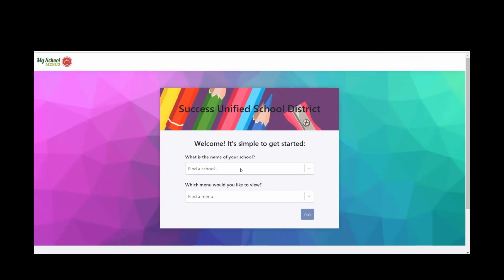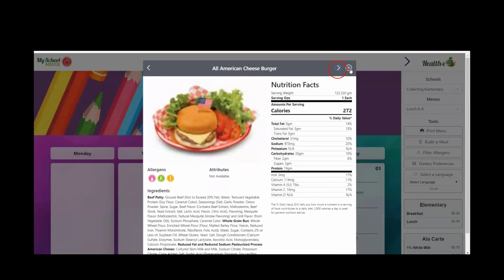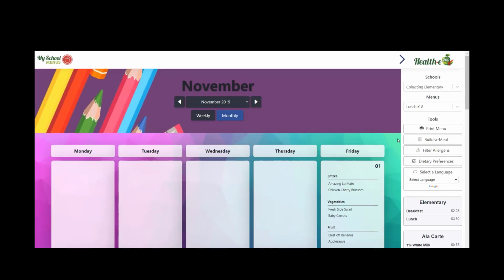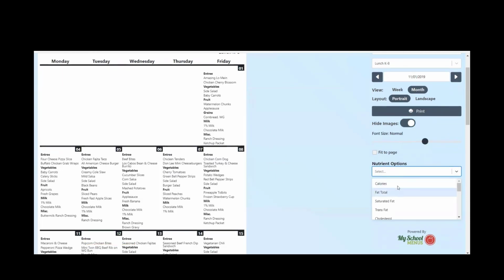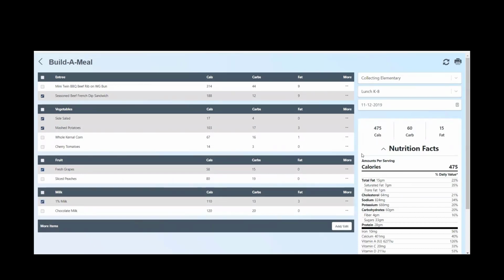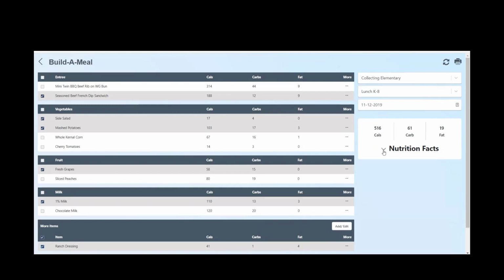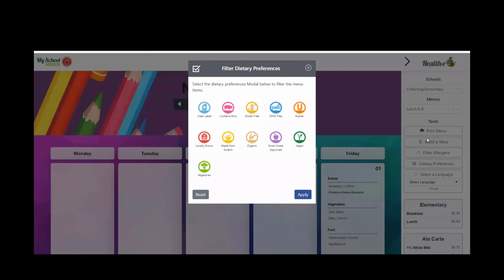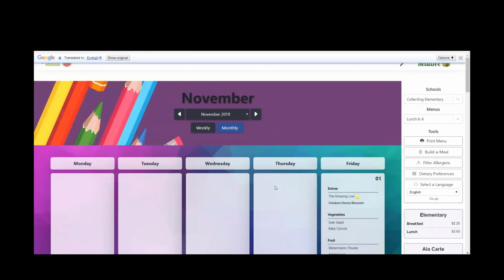Health e Pro My School Menus Instructional Video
My School Menus Instructional Video - Select your student's school and set up preferences such as Allergies, Ingredients, and more.  Video provided with permission by My School Menus.